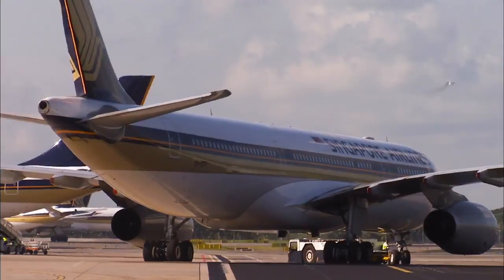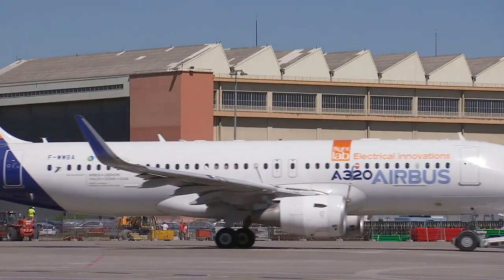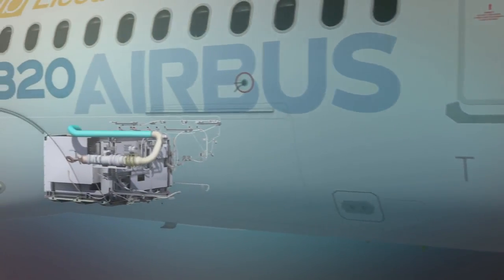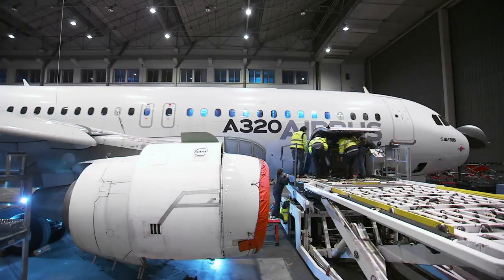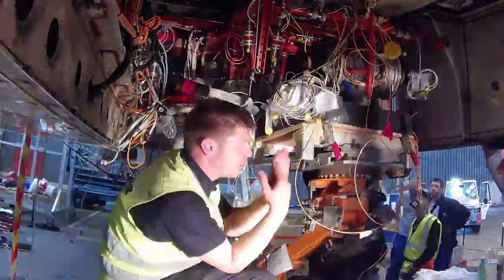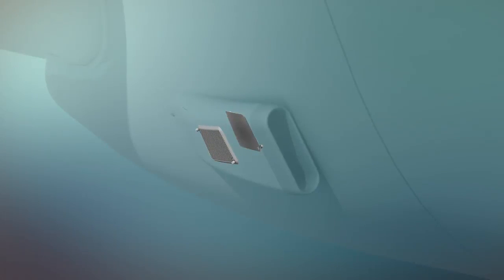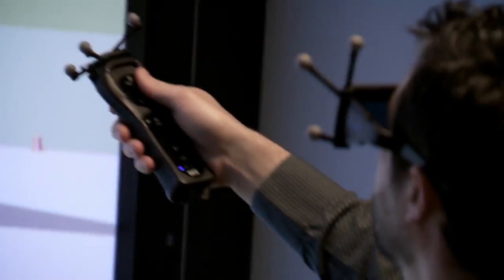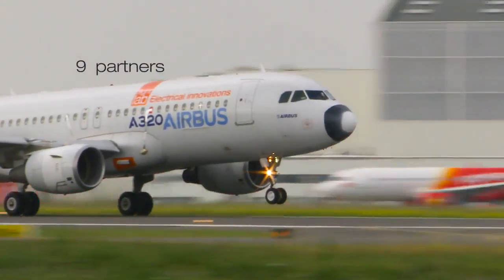Electric Flight Test Demonstrator takes to the skies!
The Airbus Flightlab No 1 takes to the skies in successful flight tests, equipped with innovative Clean Sky technologies!